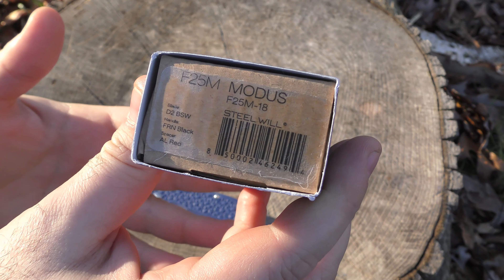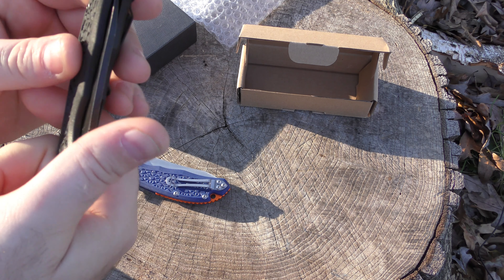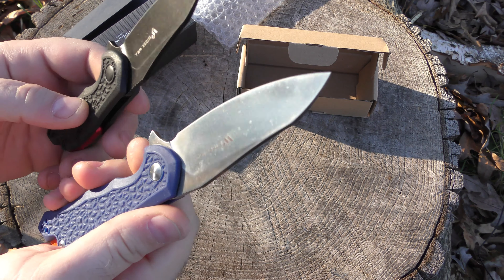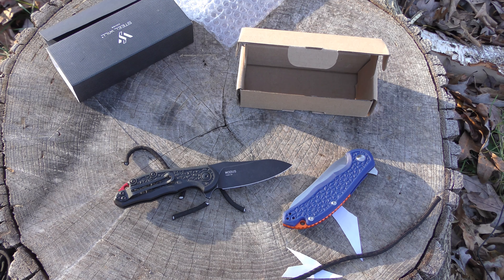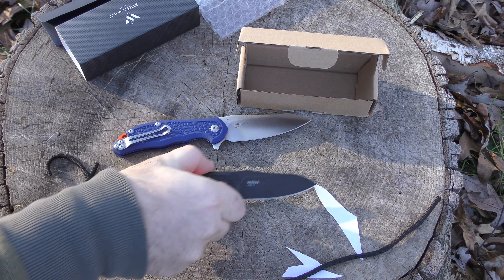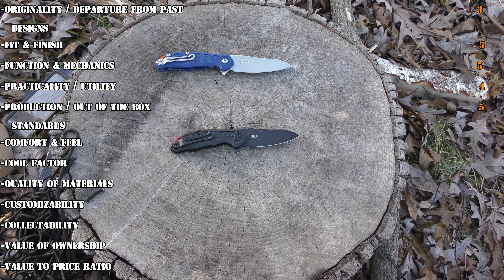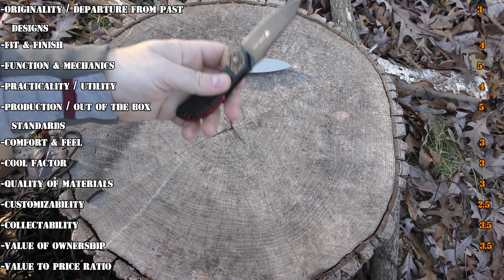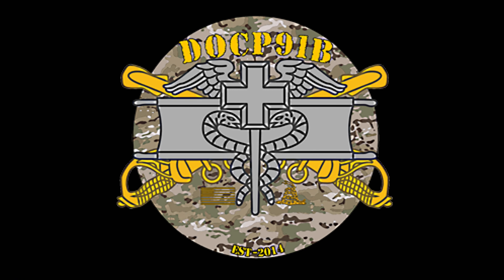The Budget Blade Box by PMP - November 2019 - Steel Will Mini-Modus F-25M Unboxing & Review